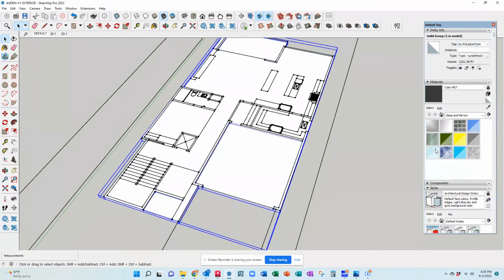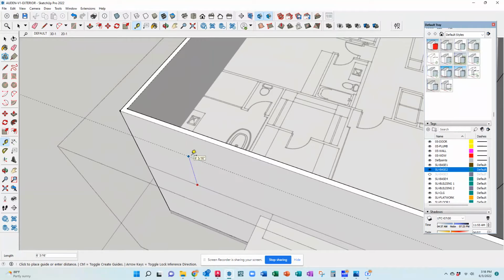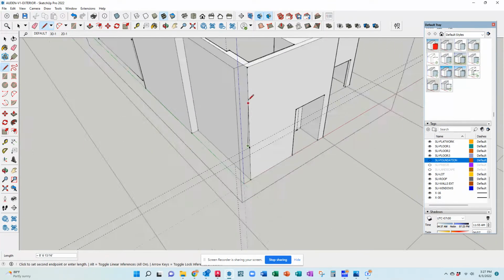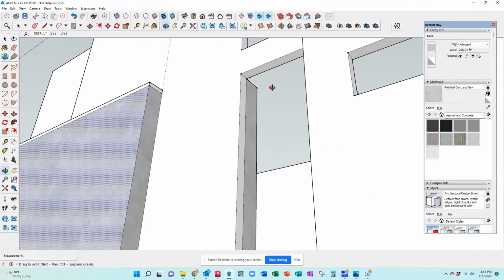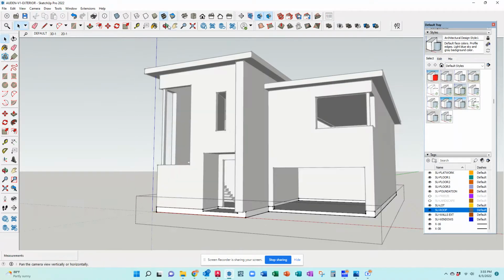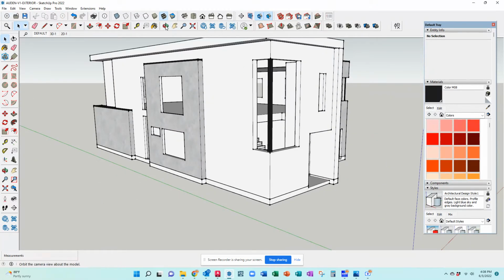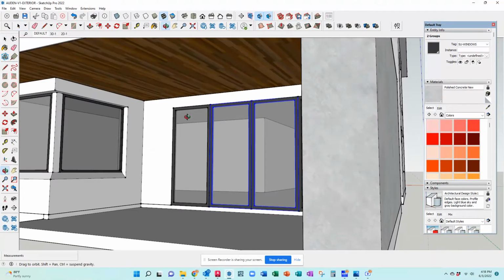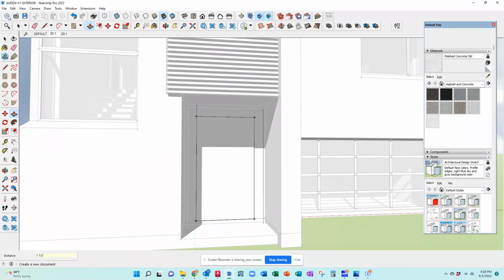Modern Custom Home Exterior Design With SketchUp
Design DCA is a boutique residential architectural design firm in Houston, Texas. Here our founder, David Cox, explains how we implement SketchUp into our exterior design and presentation process.